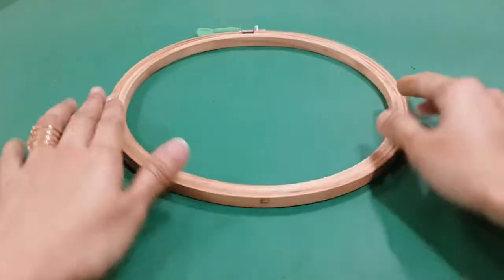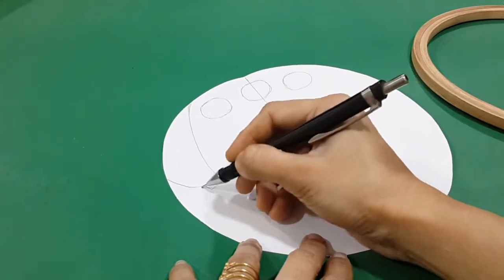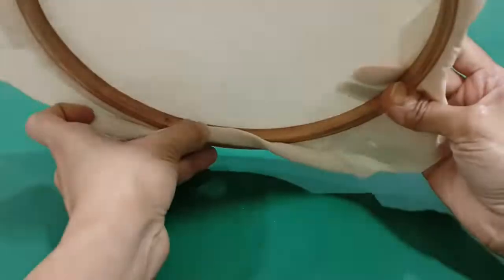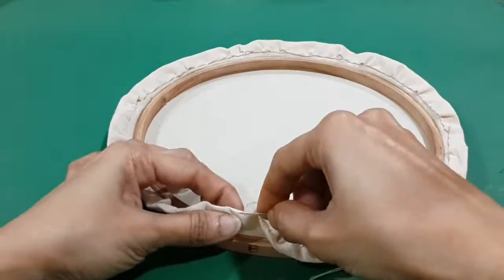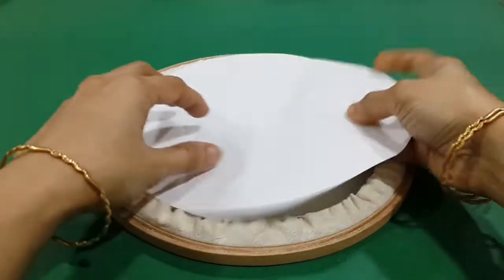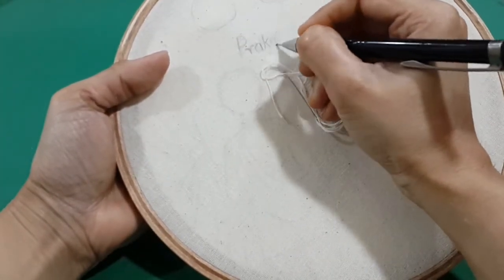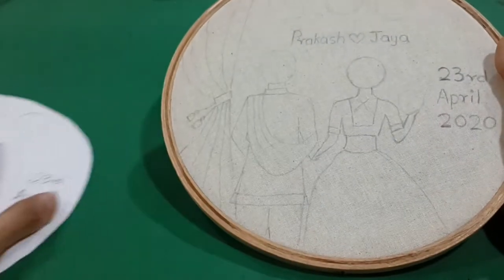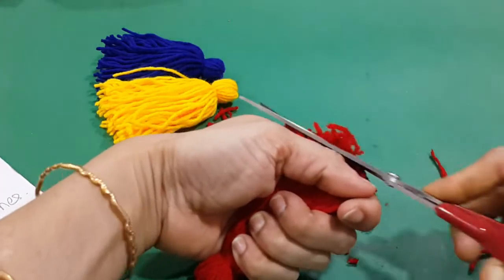Embroidery hoop art (part 1)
This is a detailed video on preparing the embroidery hoop for the Embroidery  hoop art. The step by step procedure of attaching the fabric on to the embroidery ring, preparing the template & transferring the template design on to the fabric is shown in a detailed manner in this video.